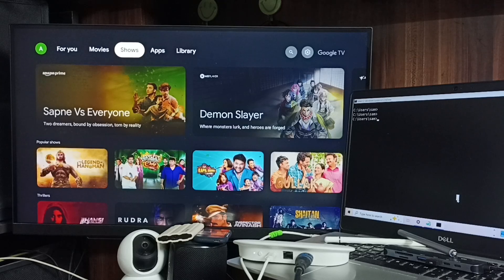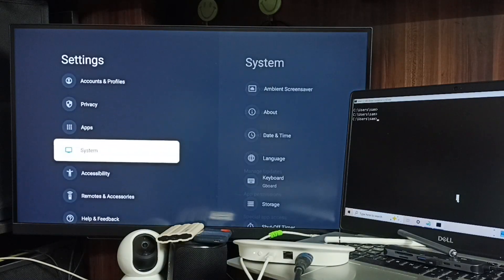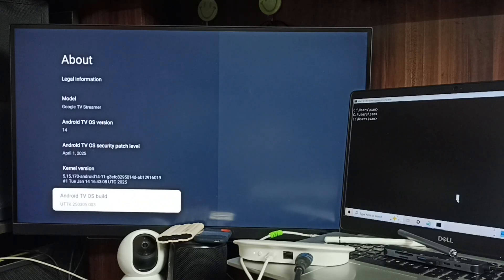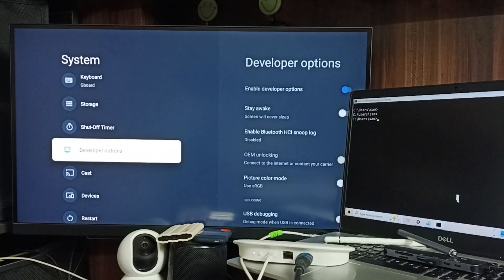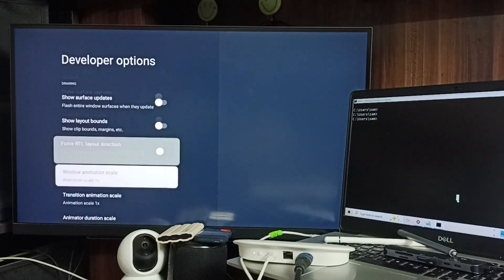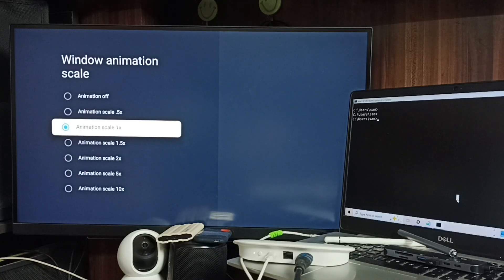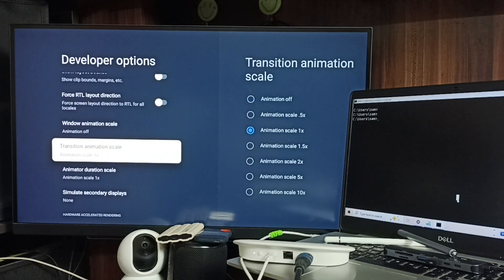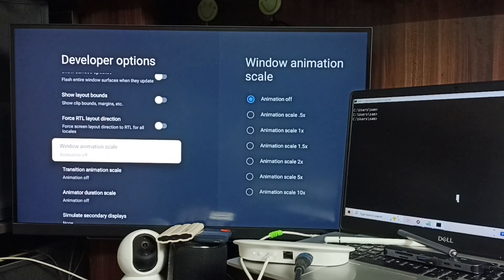How to Fix Slow or Laggy Performance on Google TV Streamer 4K and Boost Android TV Speed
How to Fix Slow or Laggy Performance on Google TV Streamer 4K and Boost Android TV Speed – Is your Google TV Streamer 4K, Chromecast With Google TV, or Google Chromecast TV feeling sluggish or laggy? Learn quick and effective methods to improve performance on Android TV, including Android TV OS 14 and Android TV OS 15. In this video, discover tips to clear cache, free up storage, disable unnecessary apps, and optimize your Smart TV for smoother performance on QLED TV, OLED TV, LED TV, Mini-LED, MicroLED, Smart TV, 4K TV, UHD TV, Full HD TV, and HD TV. Enhance your streaming experience with better speed, responsive Voice Search Remote, HDR, and seamless Smart Home Control.